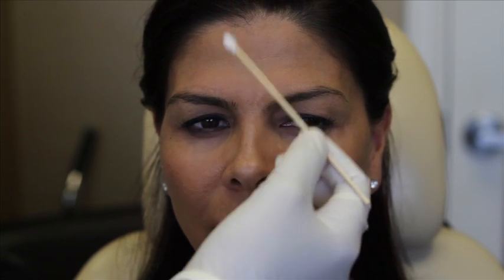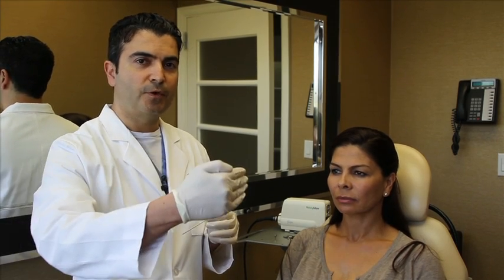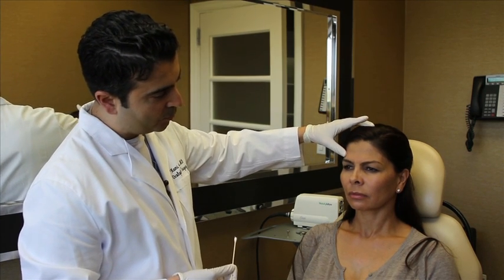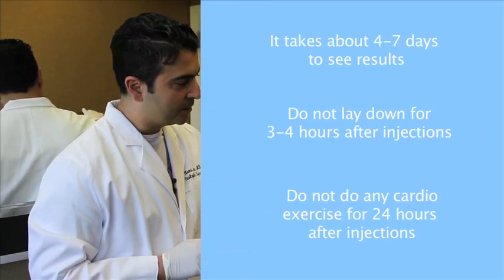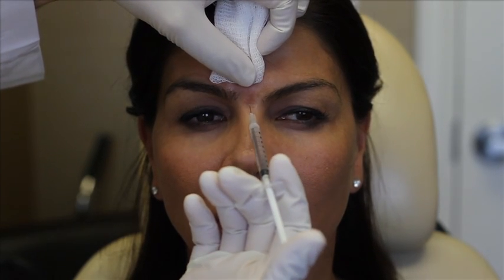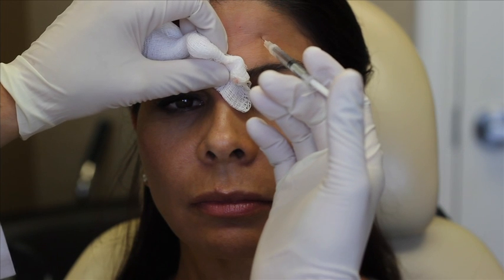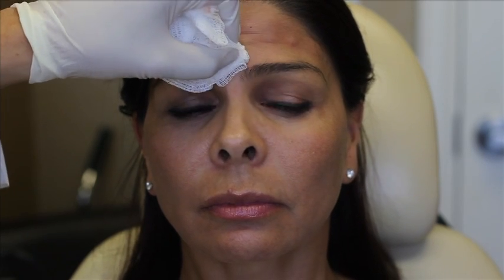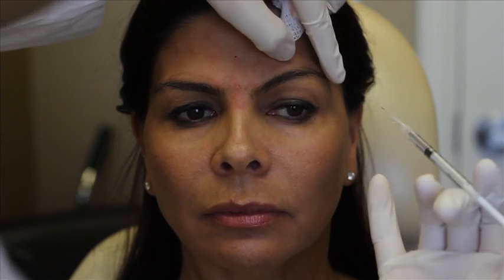Botox Injection Cosmetic Treatment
BOTOX® Cosmetic is a simple, nonsurgical, physician-administered treatment that can temporarily smooth moderate to severe wrinkles on the face.